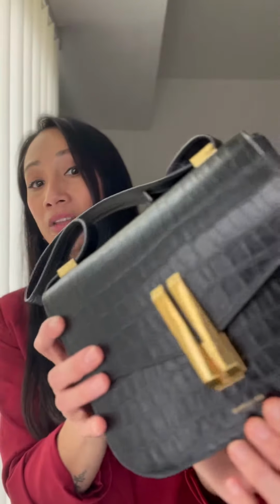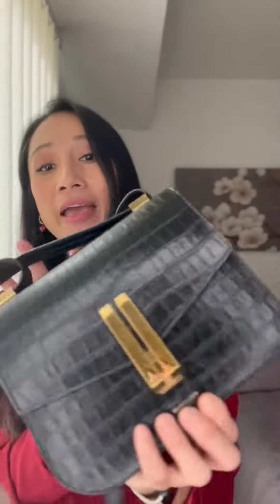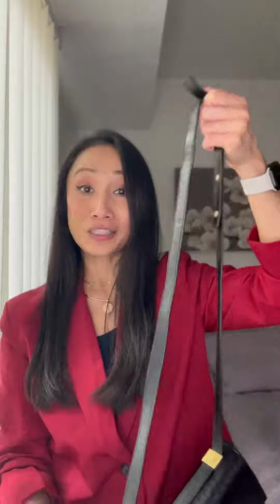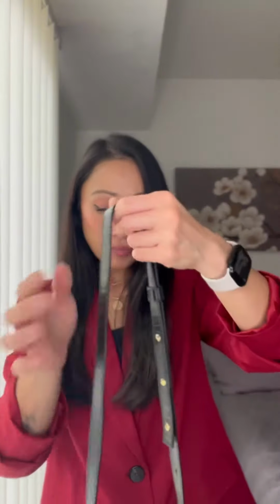It’s a mini review of my Demellier Vancouver Bag!